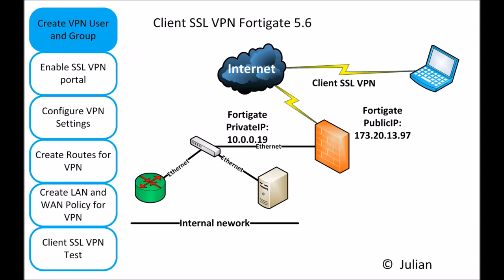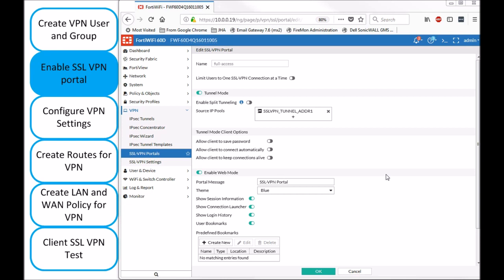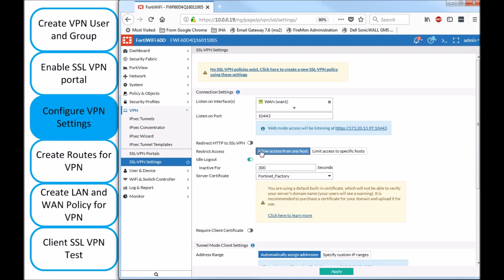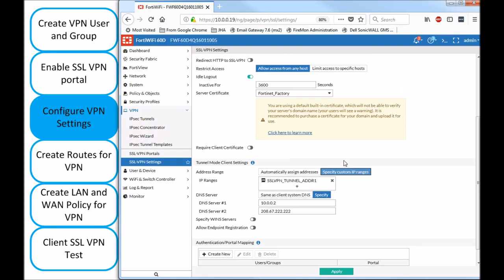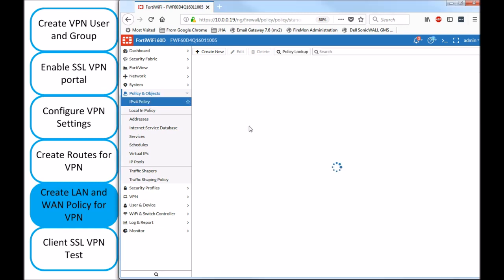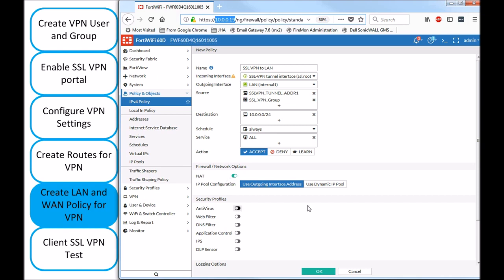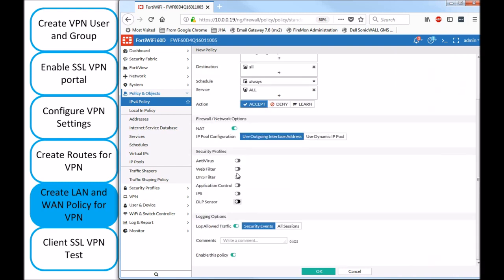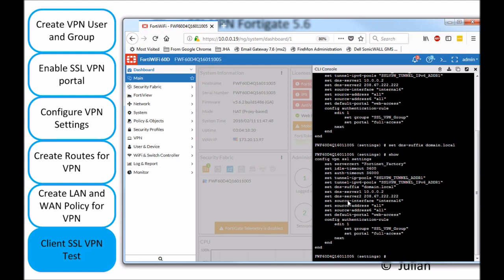Fortigate client SSL VPN setup 5 6